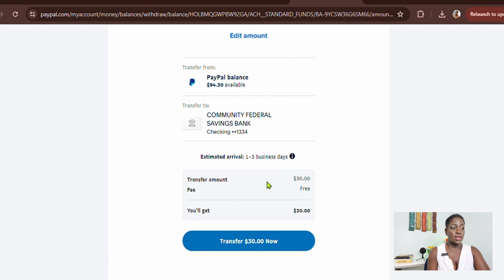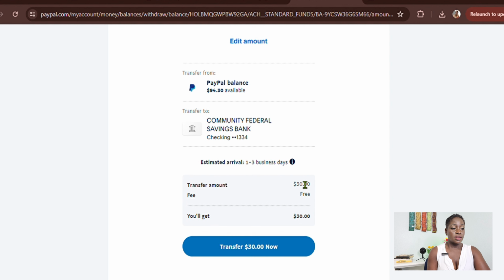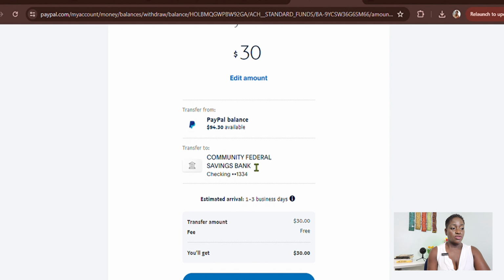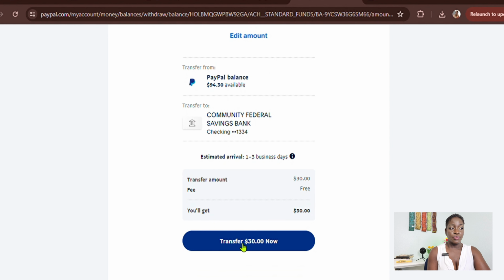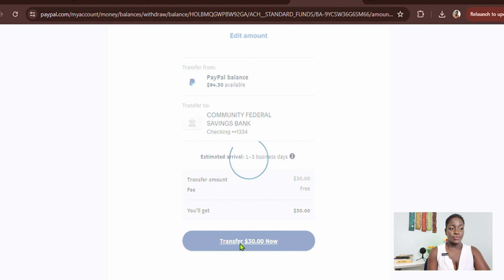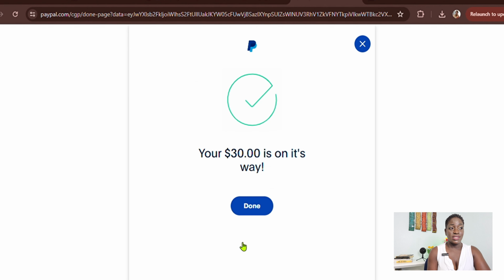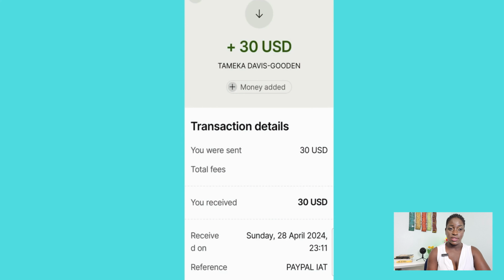Send Money from Paypal to Wise: The Easiest Way In 2024!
Learn how to efficiently transfer funds from your  Money from Paypal account to your Wise account in 2024. Follow our step-by-step guide to seamlessly move your money between accounts and manage your finances with ease. Stay informed and make the most out of your financial transactions with this helpful tutorial.

🎬 MUST HAVE APPS & WEBSITES I USE DAILY
- invideo AI - Create videos with 1 command, 1 click in 10 minutes.
- Payoneer - Get Bank Account In USA From Any Country
- Canva-  - For Thumbnails, Graphics & Templates

*Tripod Stand